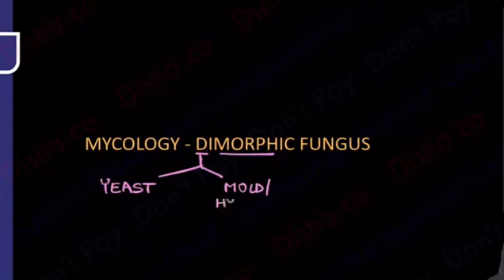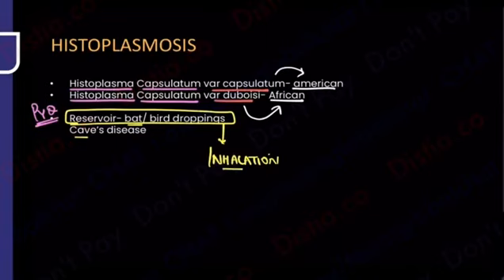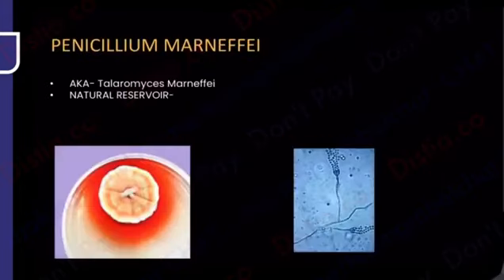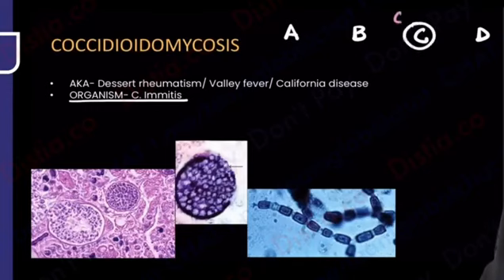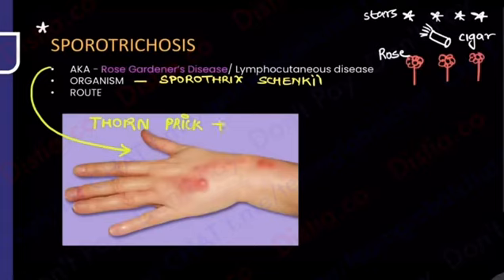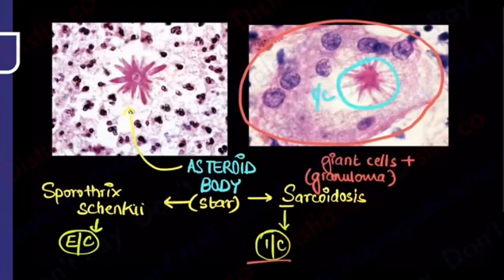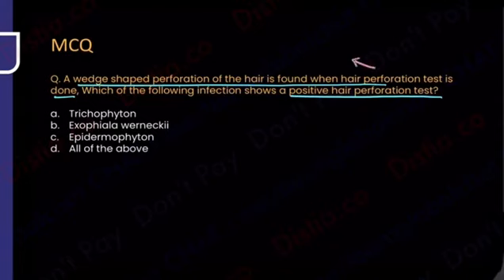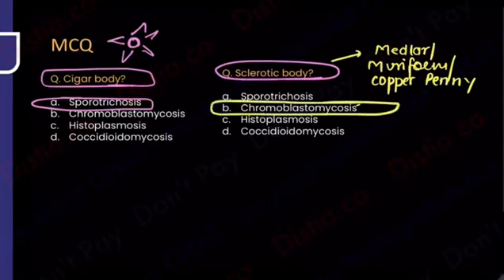Dimorphic fungus with MCQs